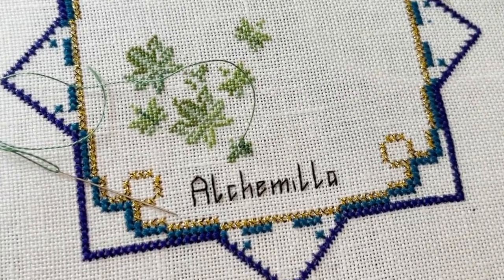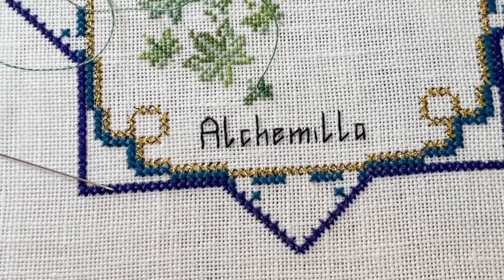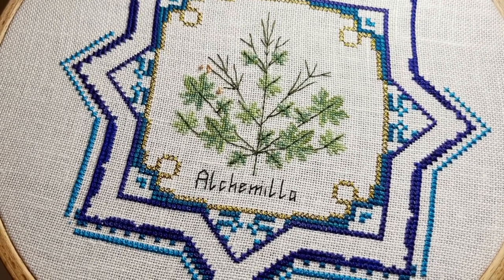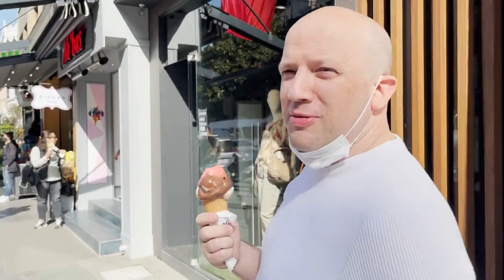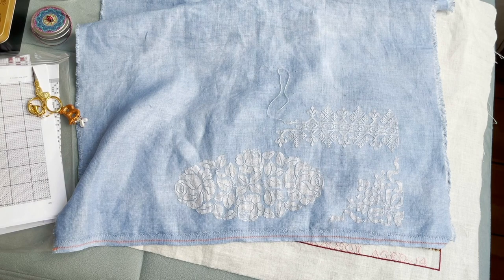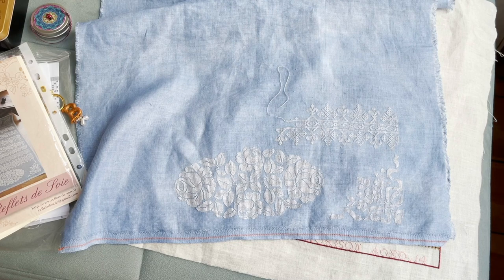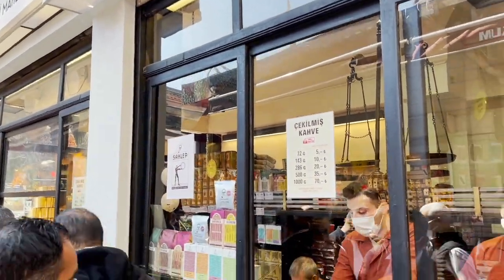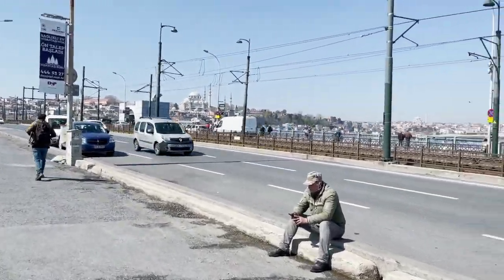176. Xstitch 📓 HATS, New start Chatelaine Flower Star #2, Roses Blanches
Thank you to everyone for their supposed and help in making this channel happen.  I am so happy that you enjoy my passion for cross-stitch and can’t wait to share more.